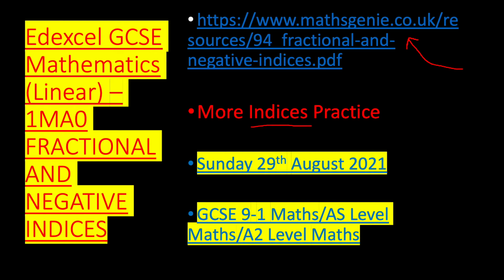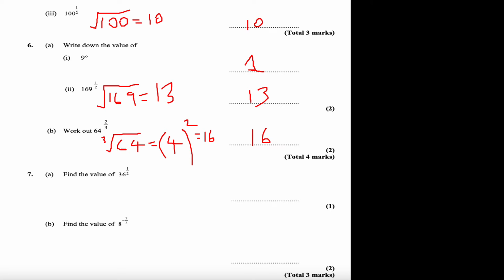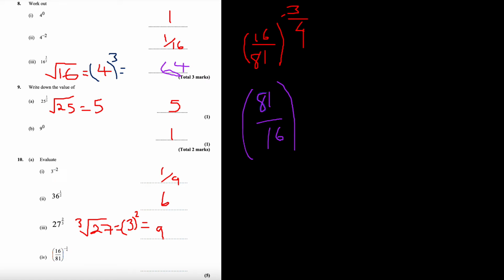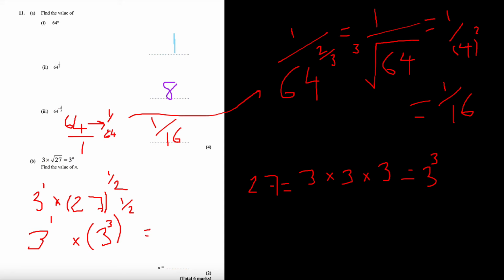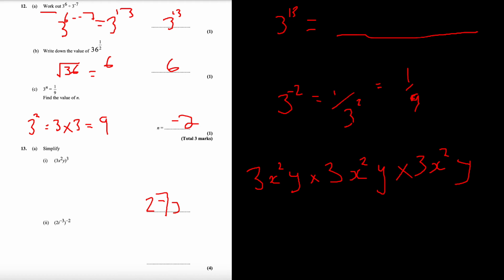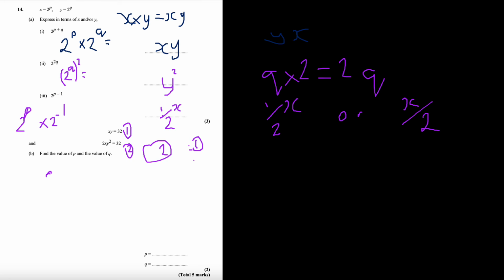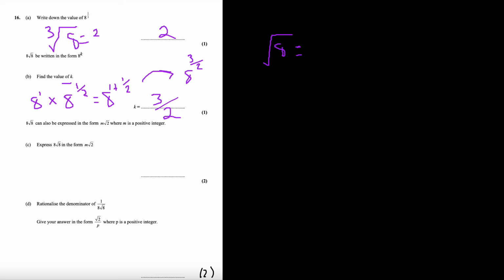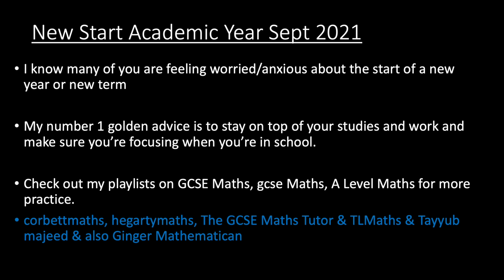VIDEO TUTORIAL ON RULES OF INDICES & SURDS GCSE 9-1 MATHS/AS/A2 LEVEL MATHS